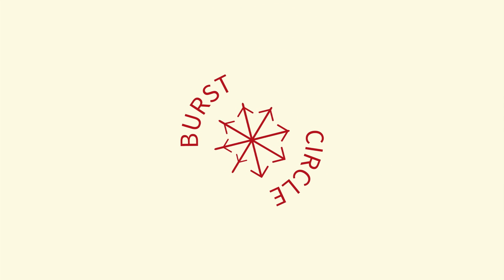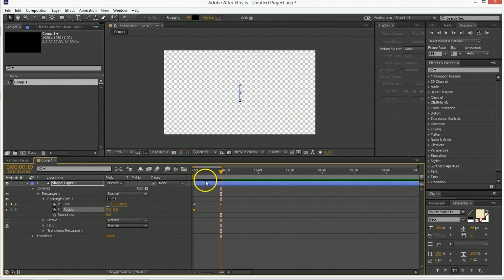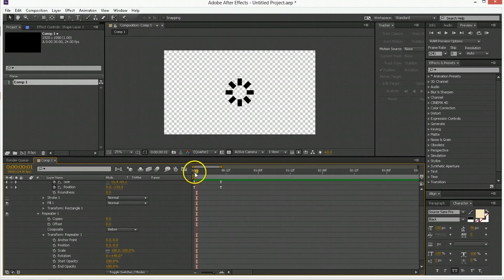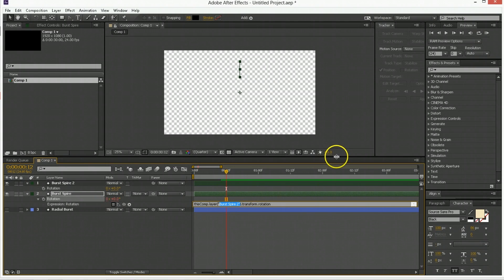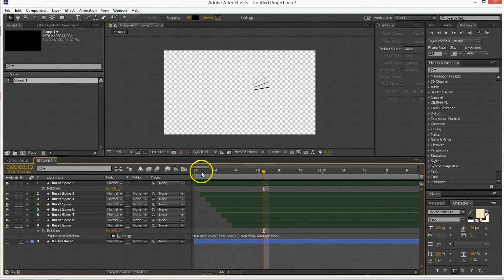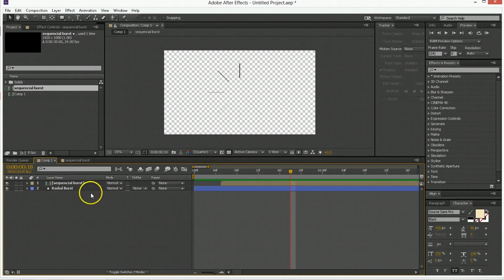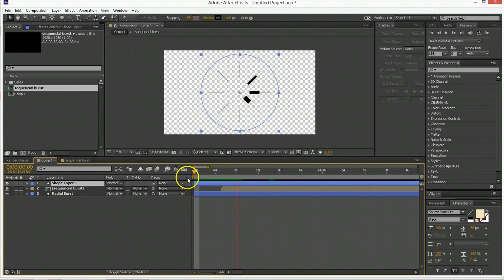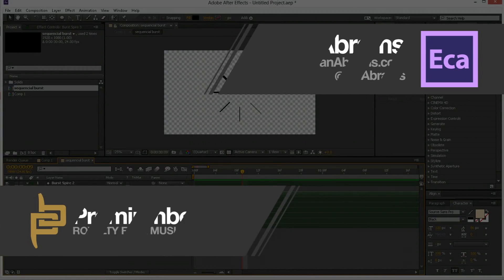After Effects Tutorial: Animated Circle Burst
- Read more about this tutorial, where we show you how to create a CIRCLE BURST flat animation in After Effects. This popular effect is useful for infographics, titles and logo reveals.
Need music for your video and media projects?